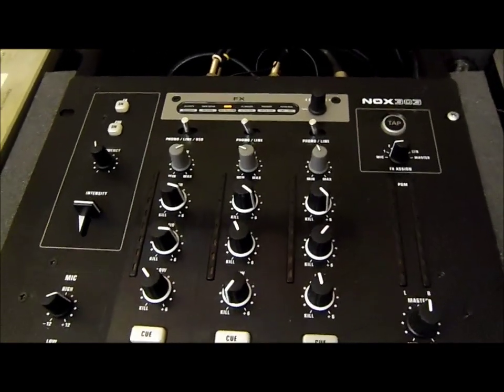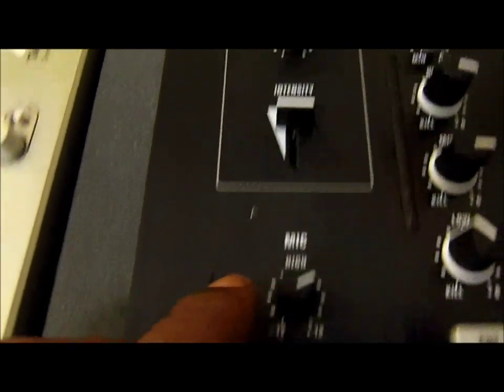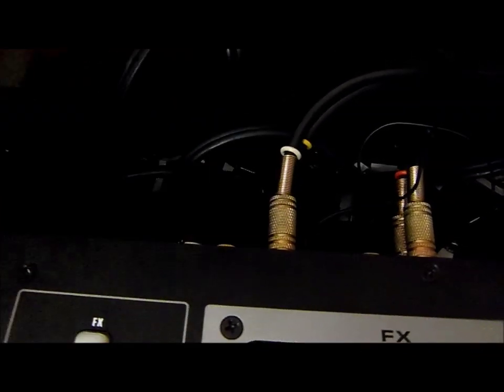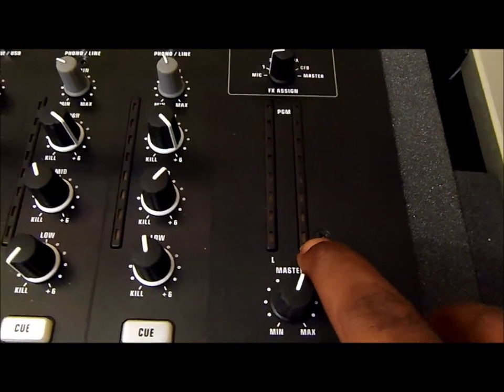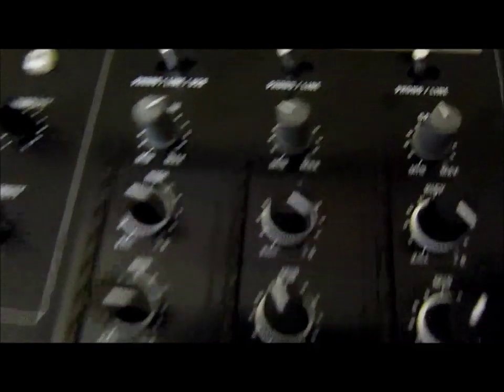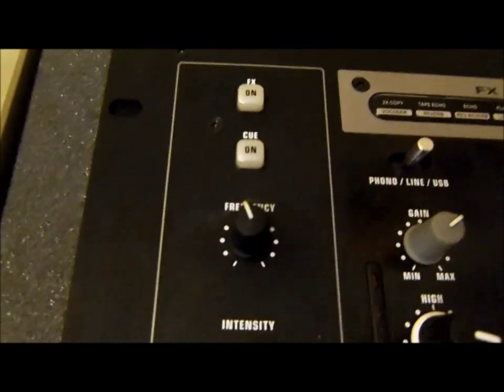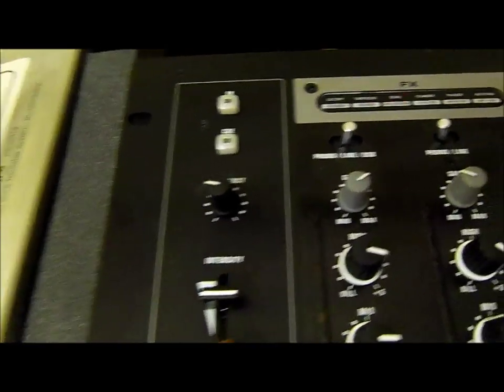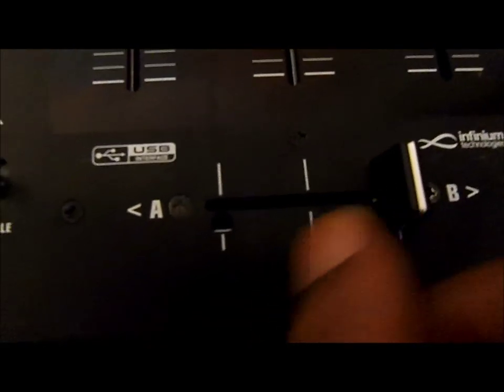BEHRINGER NOX 303- 3 channel mixer turtorial (quick walk through)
been wanting to make this video for a while, to show that the Behringer is a great DJ mixer. i see alot of mixers out there that is priced higher than this mixer, but is half as good.